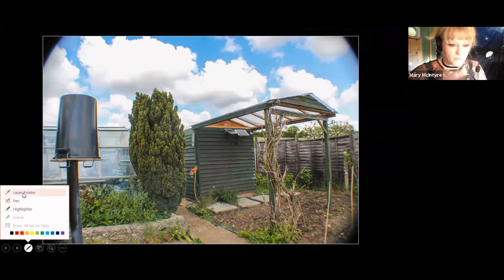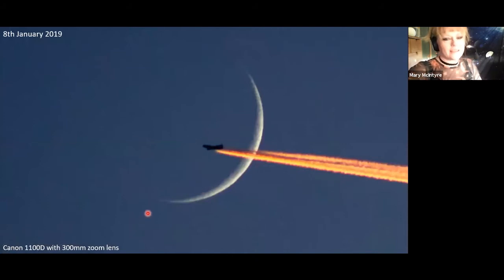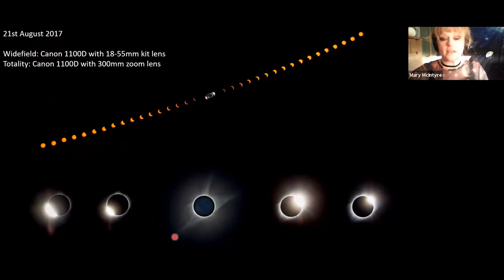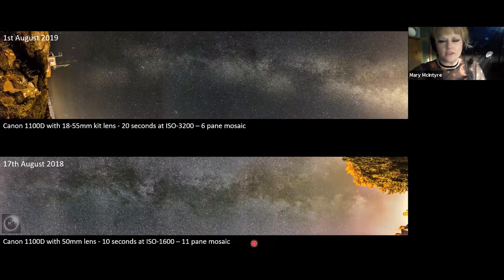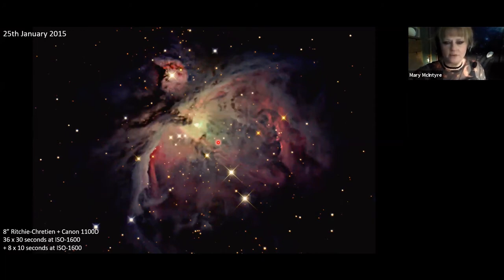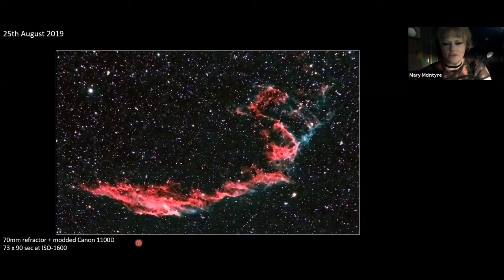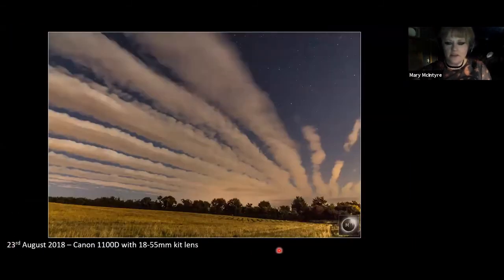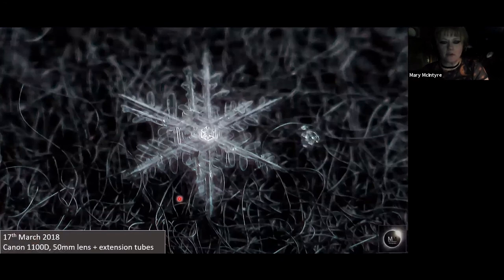Mary McIntyre June 2020 Hertford Astronomy Group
Mary McIntyre shares some of her favourite videos with the Hertford Astronomy Group.